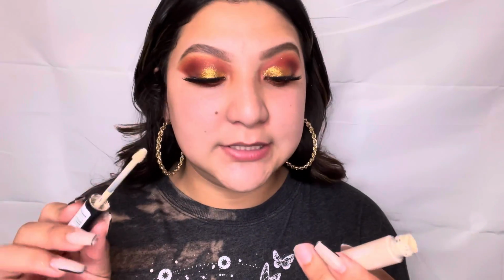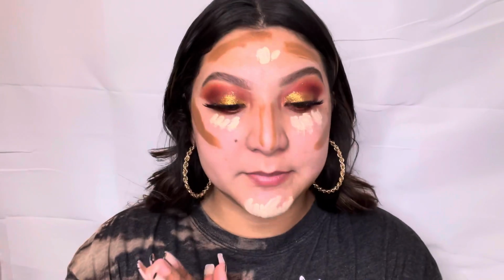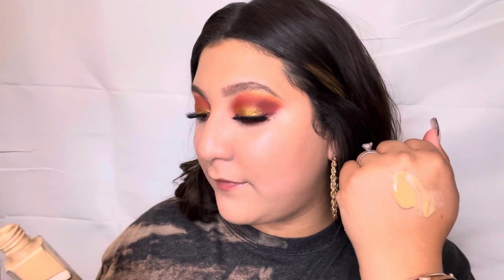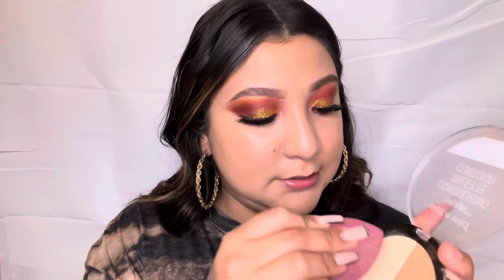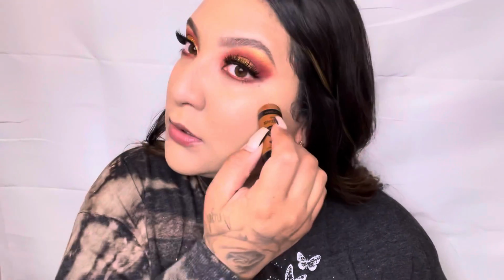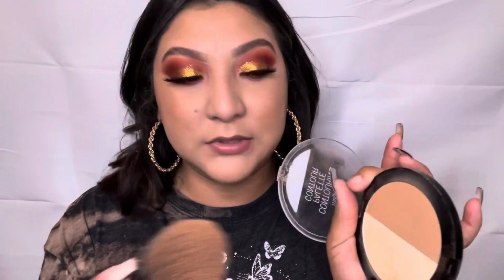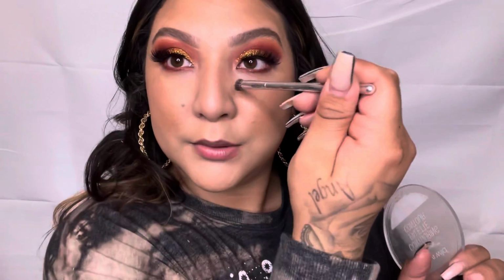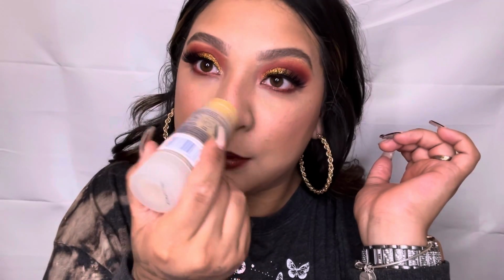Full Coverage foundation routine using drug store products!!!￼